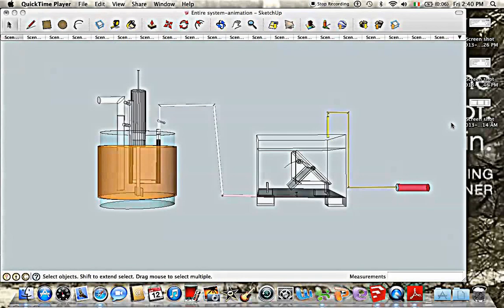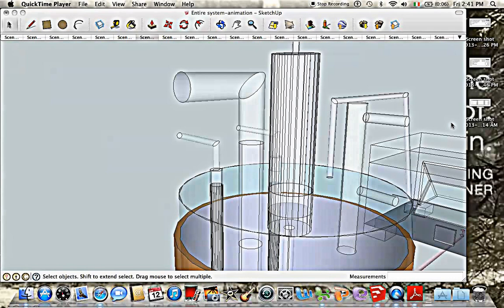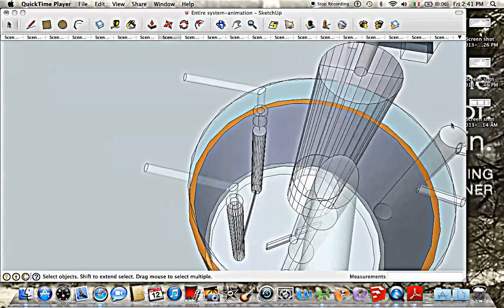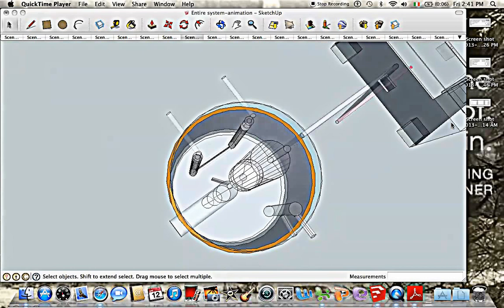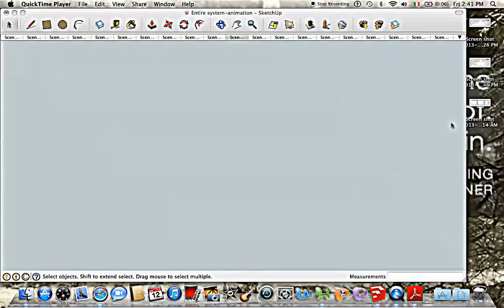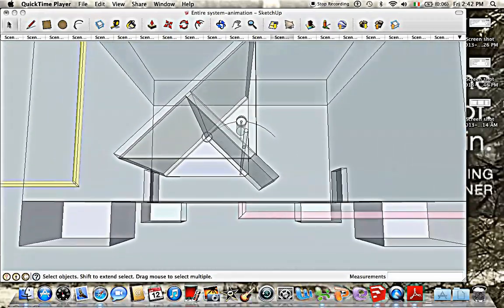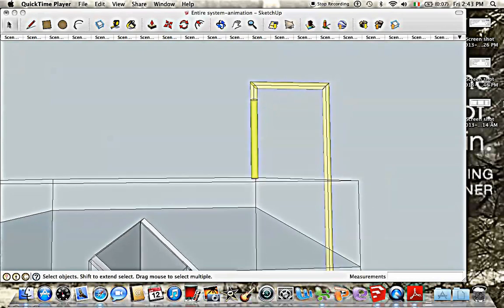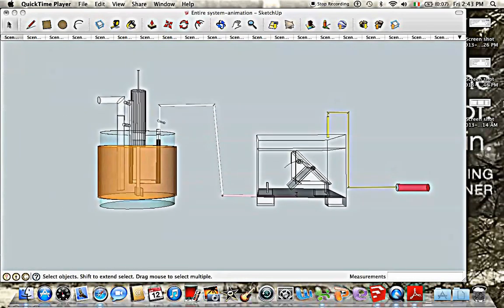Bench scale anaerobic digester and tip-bucket flow meter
For my final year project I designed a flow meter to measure the volumetric flow of biogas from a bench-scale anaerobic digester. This video was to give a brief summary of the process.